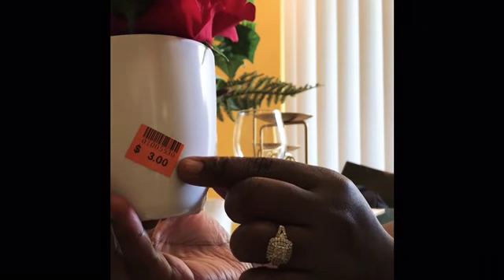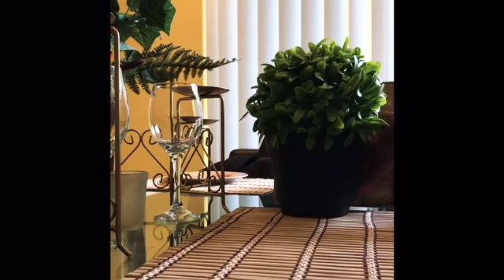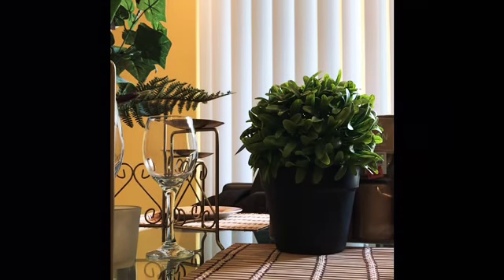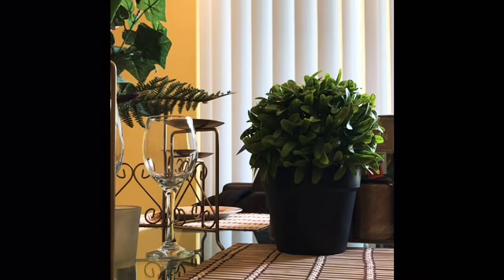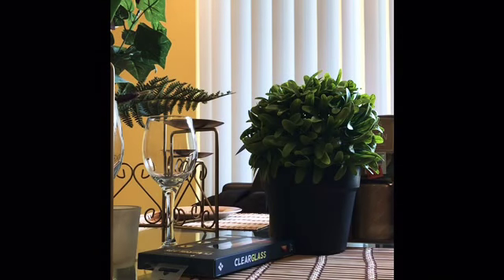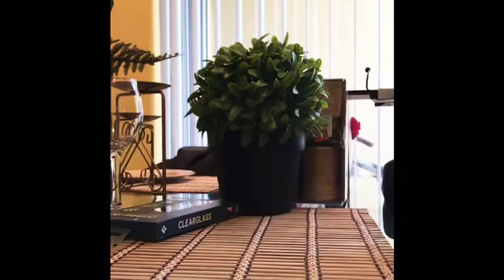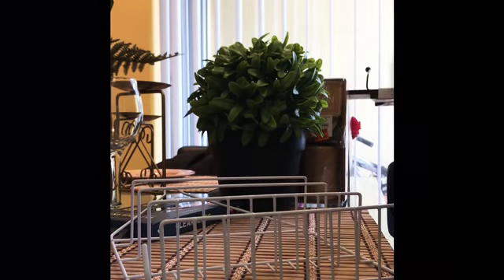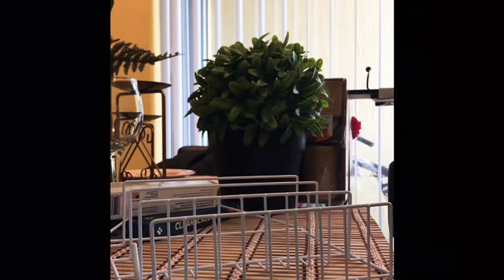Major shopping 🛒 haul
Home Decor